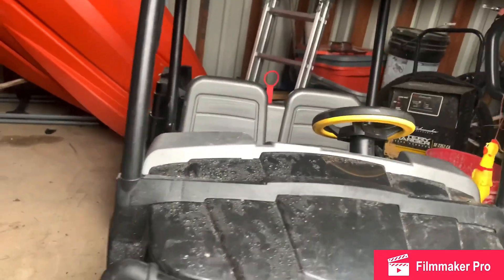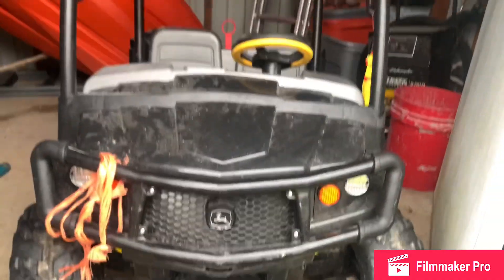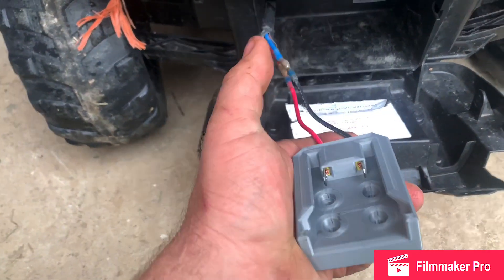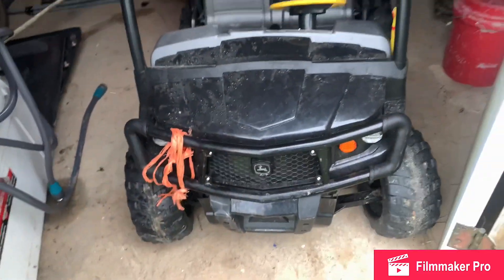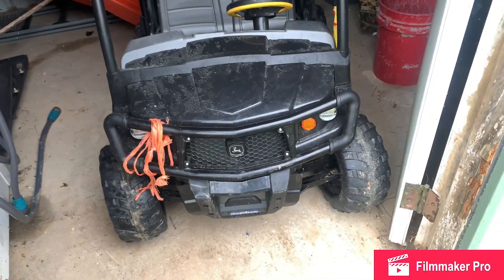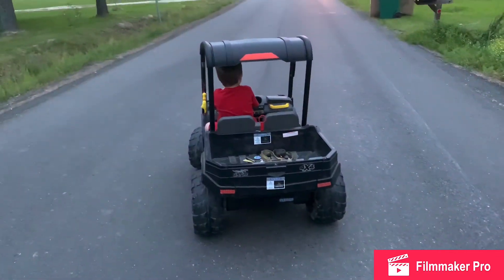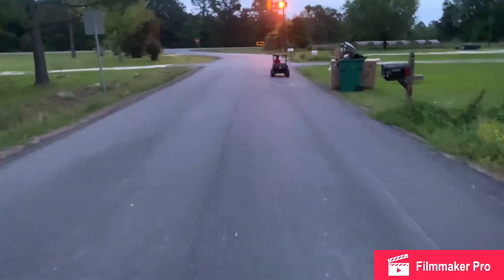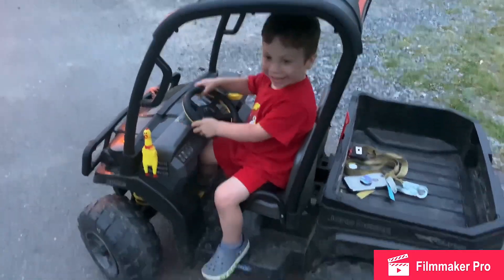M18 Milwaukee battery on 12v peg-perego gator it’s fast!!!!!!!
Installed a Adapter to run 18v Milwaukee batterys on peg-perego gator!

Milwaukee M18 Battery Power Mount Connector Adapter Dock Holder w 12 awg Wires